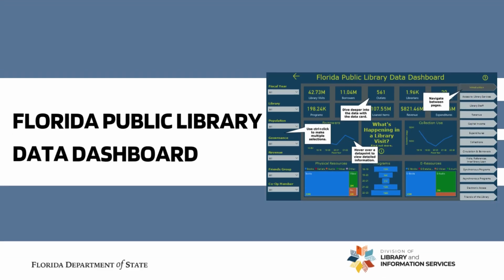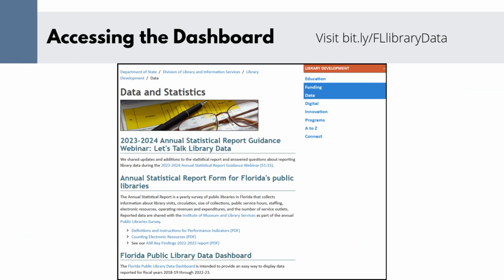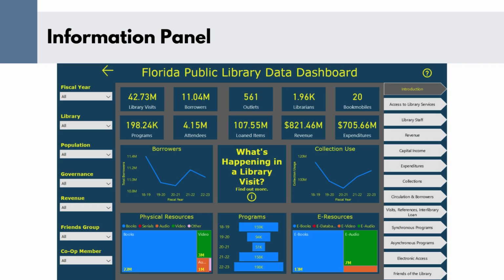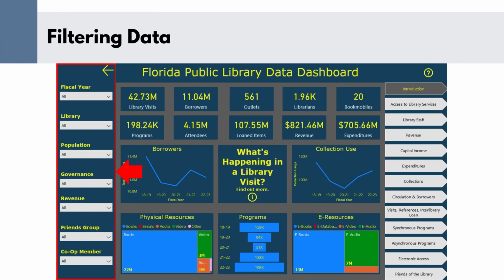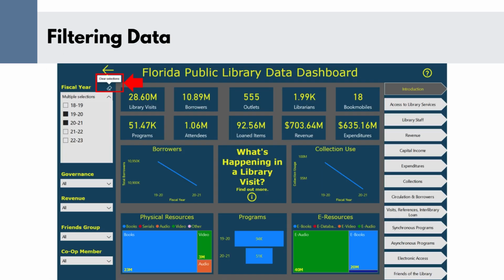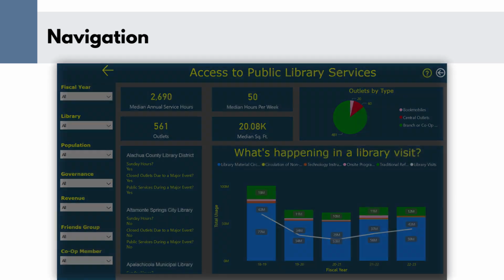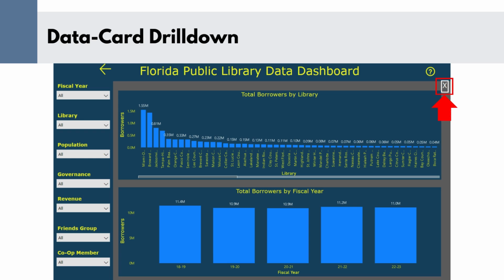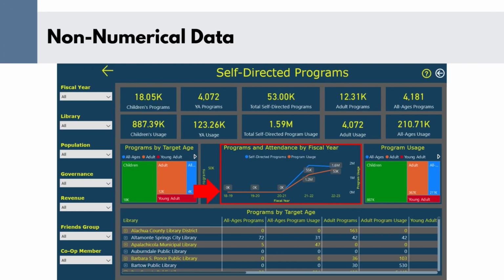Florida Public Library Data Dashboard Tutorial | Data and Statistics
The Florida Public Library Data Dashboard Tutorial video provides a brief overview of how to use the Florida Public Library Data Dashboard found on the Division of Library and Information Services' Data and Statistics Webpage.

📝 What You'll Learn:
Strategies for using the tools provided by the Florida Public Library Data Dashboard.

IMLS Funding Statement: This presentation has been funded under the provisions of the Library Services and Technology Act, from the Institute of Museum and Library Services. Florida's LSTA program is administered by the Department of State's Division of Library and Information Services.